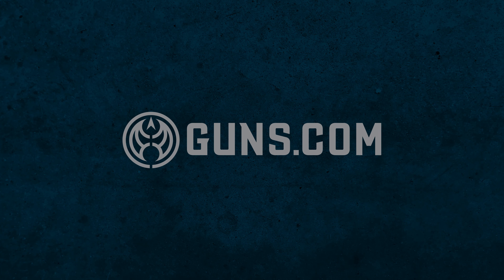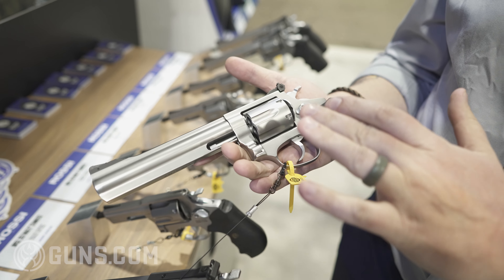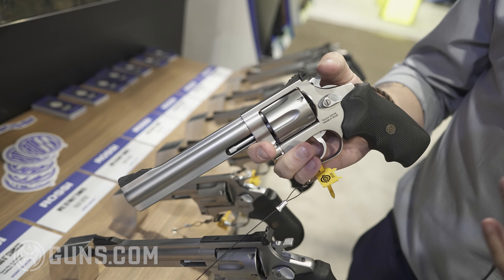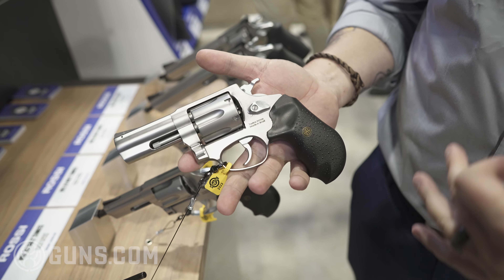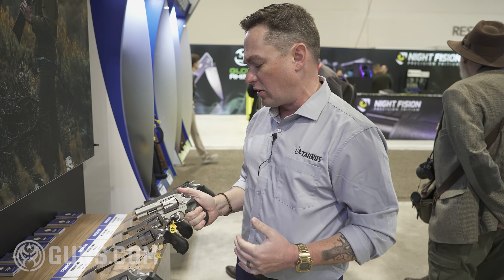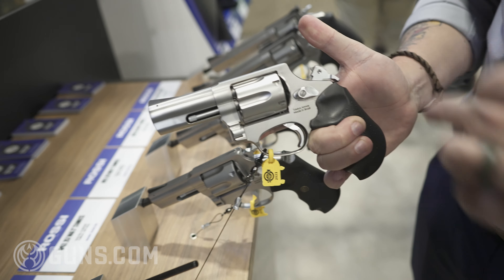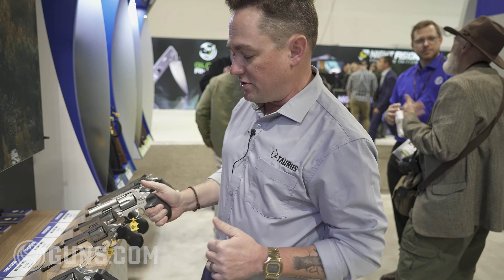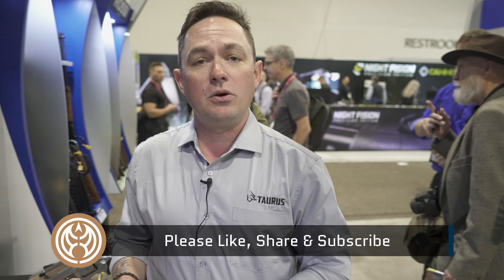New Rossi Revolvers at SHOT Show 2023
Rossi showed off a few beautiful revolvers at SHOT Show 2023.